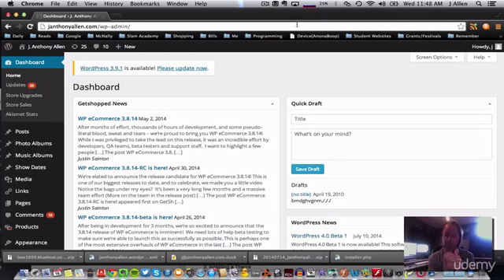14 Done with Setup